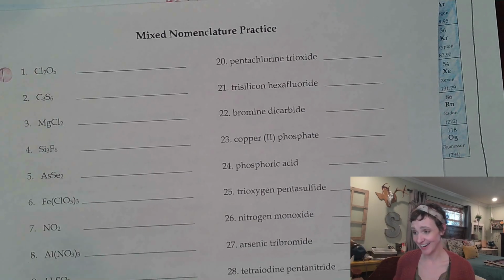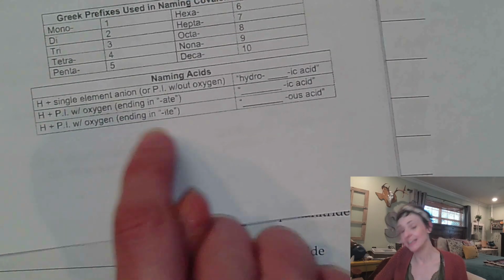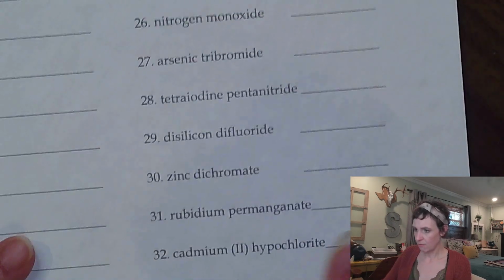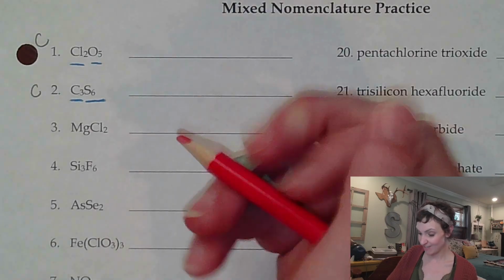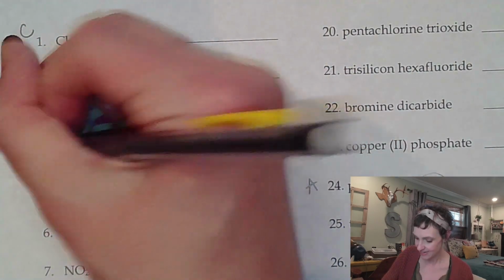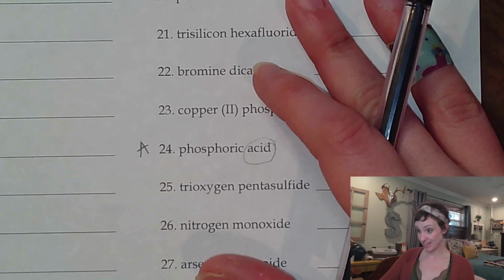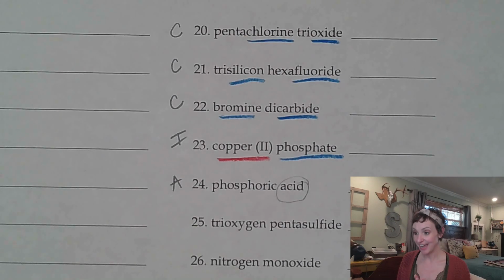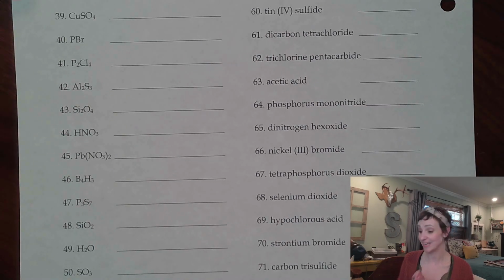Mixed Nomenclature Practice